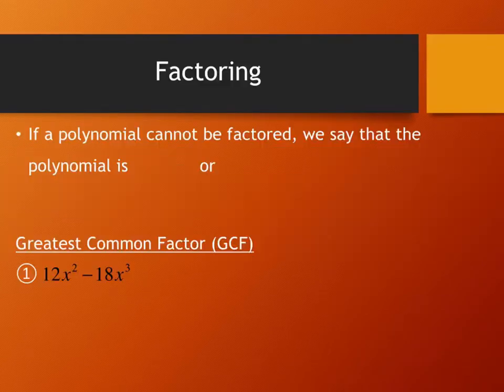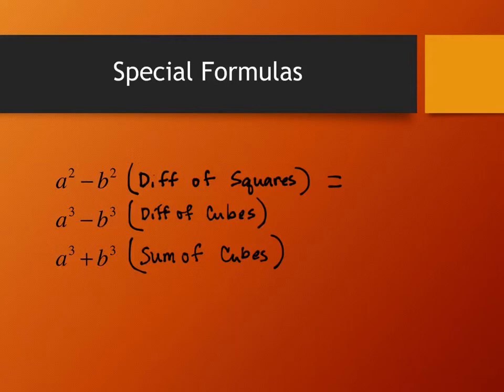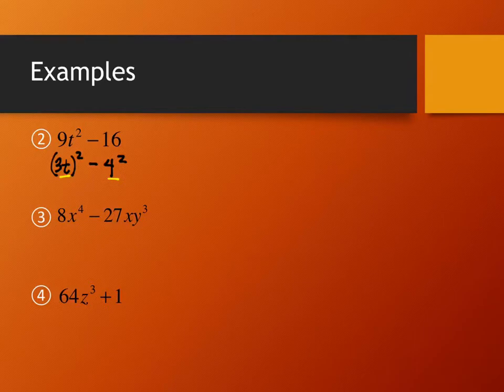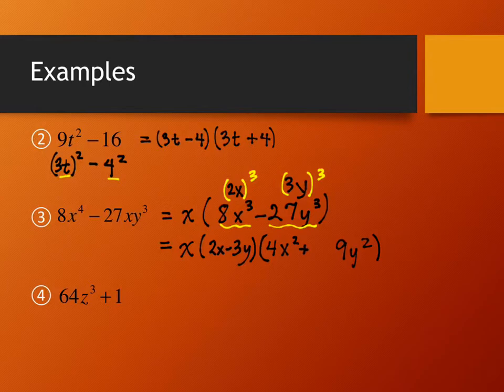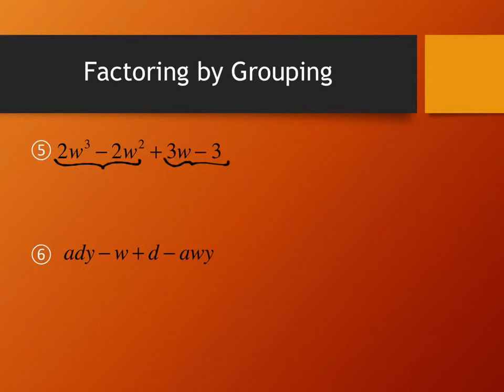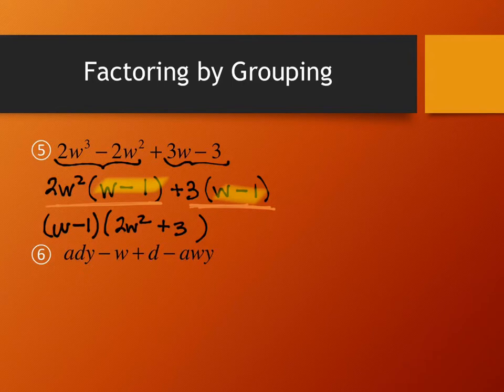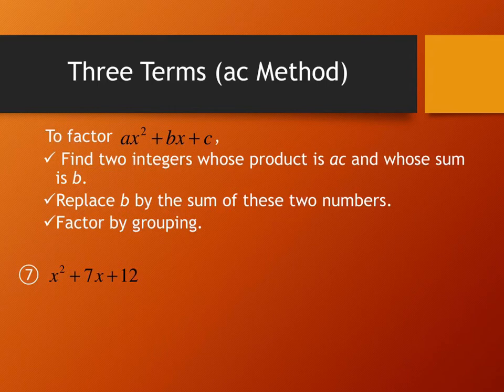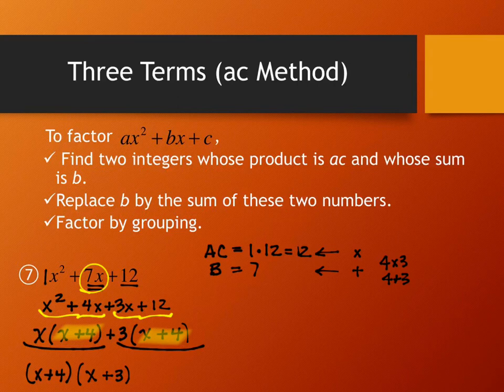P.5 Factoring Polynomials (part 1)